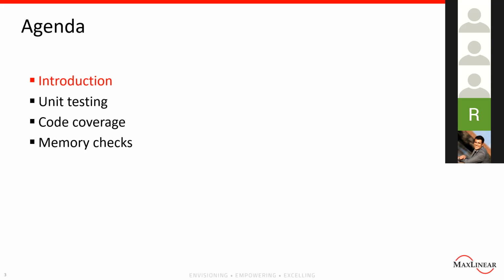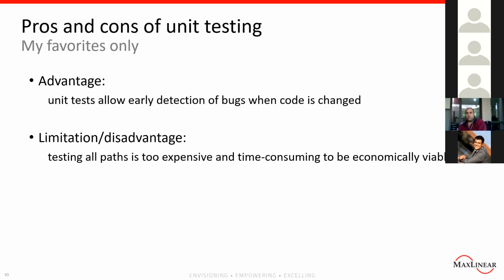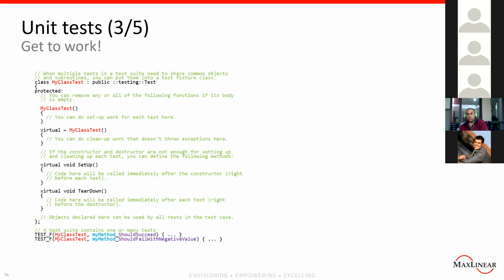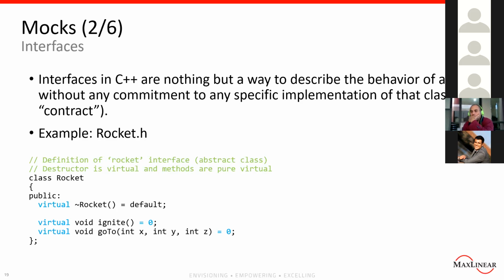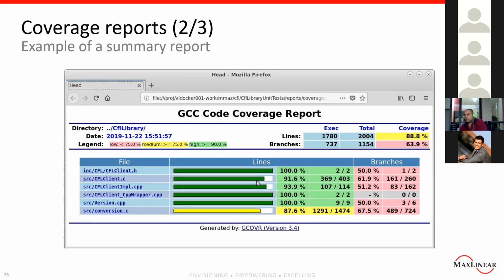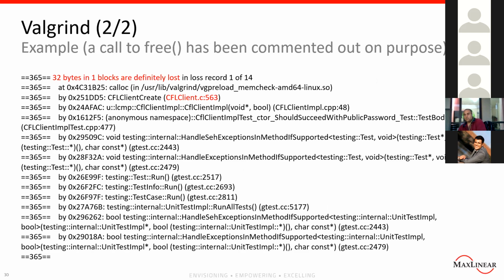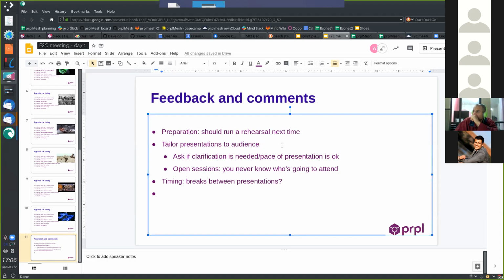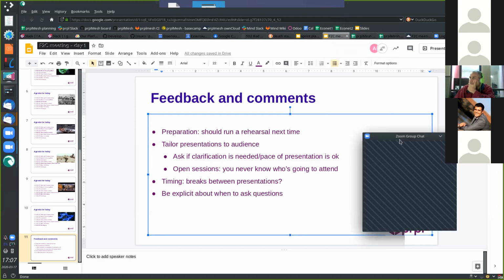prplMesh F2C Unit testing workshop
Mario Maz is here to tell us that our way of working is just not optimal. How can we claim to follow test-driven development, if we don't even make any unit tests?
Let's explore some of our options in the area, and create a few initial unit tests together so we get the hang of it.